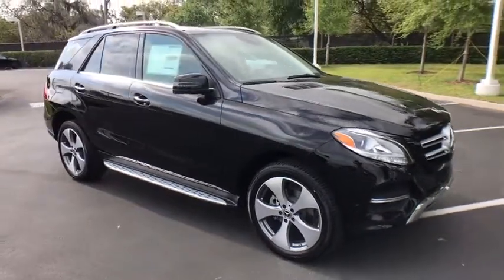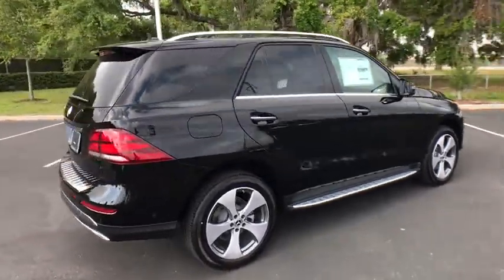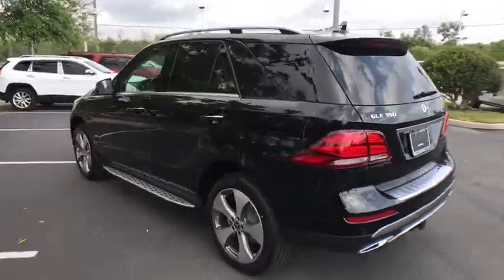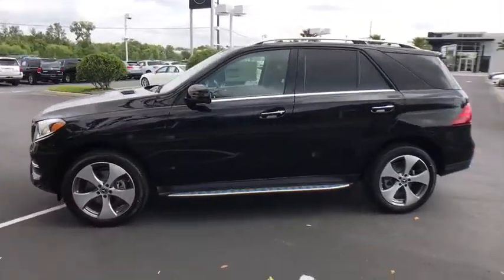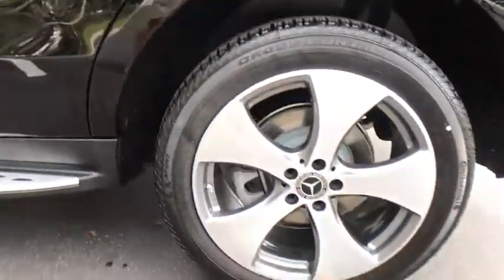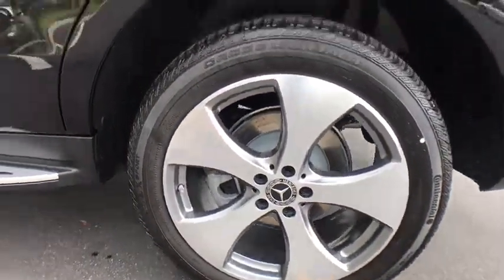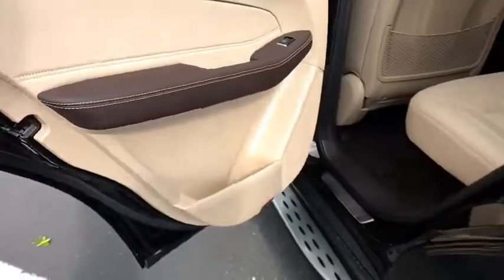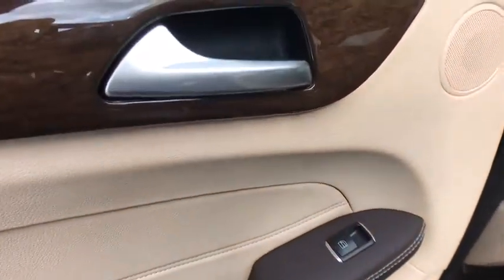2018 Mercedes-Benz GLE Lakeland, Plant City, Winter Haven, FL JB116103